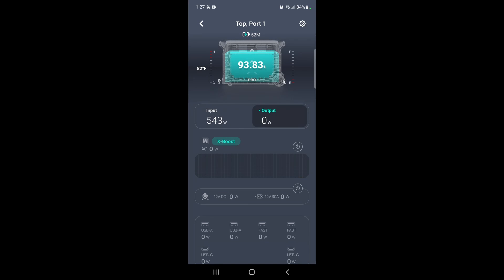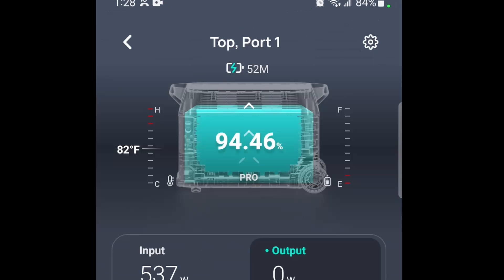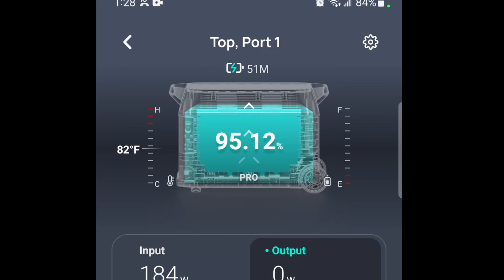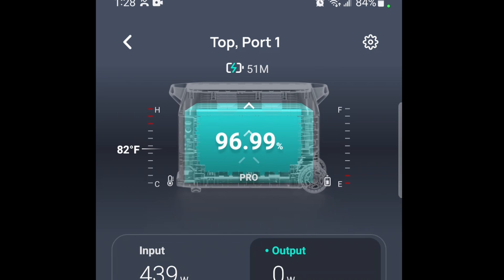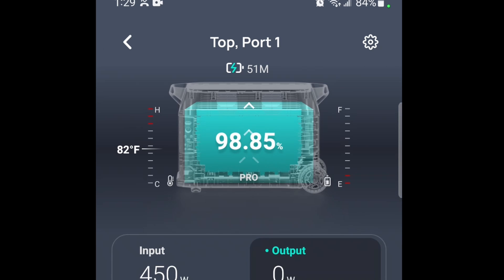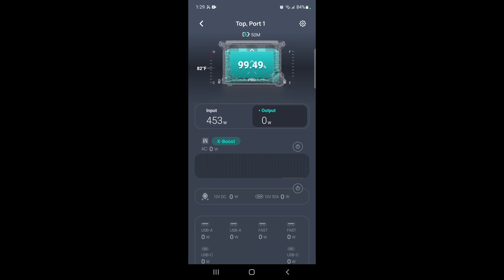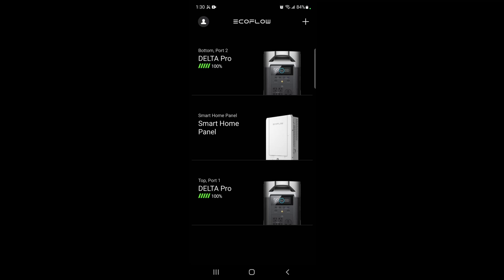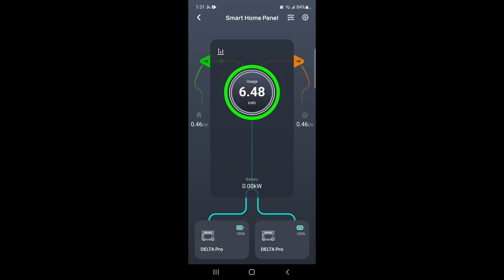Solar Charge Too Fast!? What's Going on with my EcoFlow Delta Pro?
At 93% state of charge it says 52 minutes left to 100%.  Then 2 minutes later it hits 100%  What's the deal?